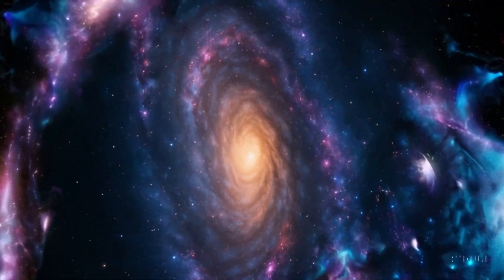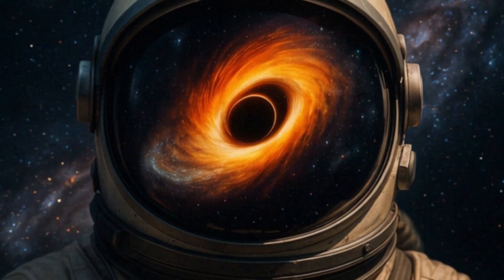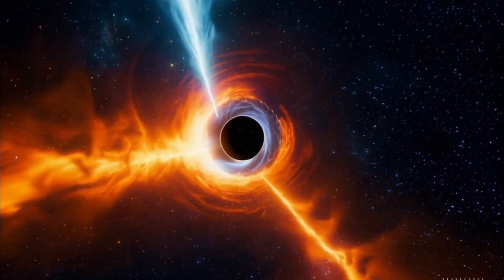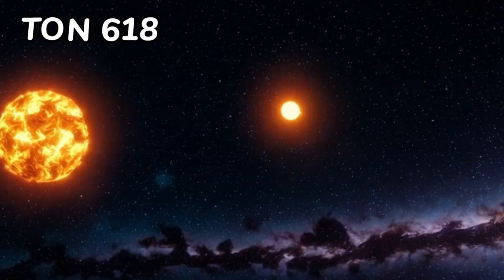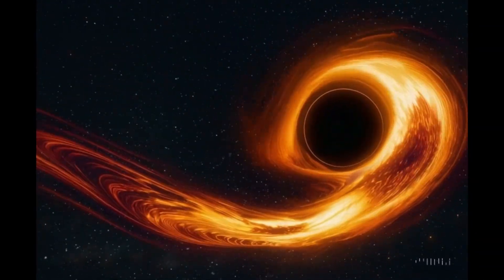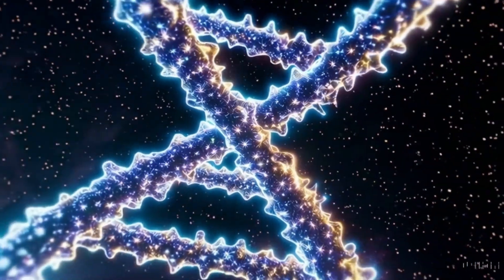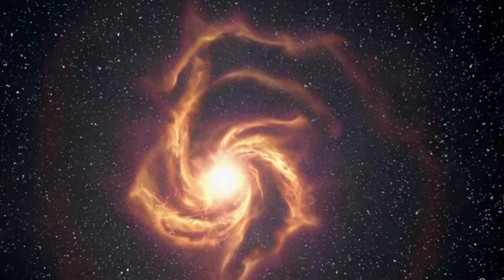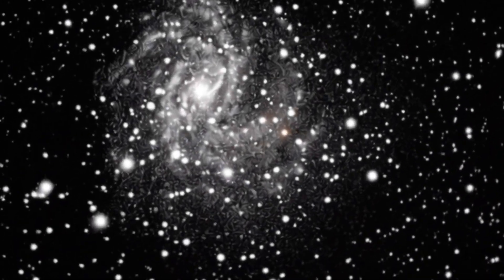TON 618: The Monster Black Hole That Shouldn’t Exist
With a mass 66 billion times that of the Sun, TON 618 is more than a black hole—it’s a cosmic anomaly. Some scientists believe it challenges the very foundation of creation. Is this the ultimate proof we’re not in control?

🚀 Space explorations, cosmic secrets, new discoveries among the stars.
🌊 Deep-sea marvels, ancient mysteries, and lifeforms never seen before.

Every video is crafted to ignite your curiosity, spark your imagination, and leave you questioning everything you thought you knew.

🌟 New worlds await. Unknown creatures rise. Lost secrets resurface. Are you ready to dive deeper? 🌟